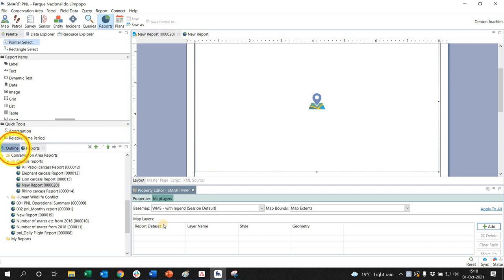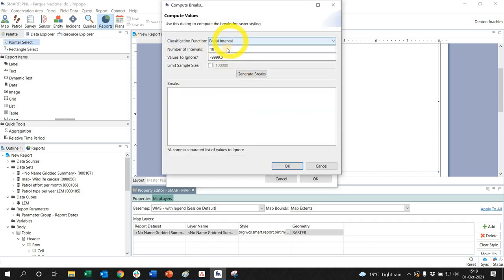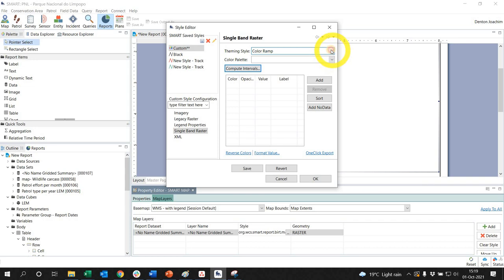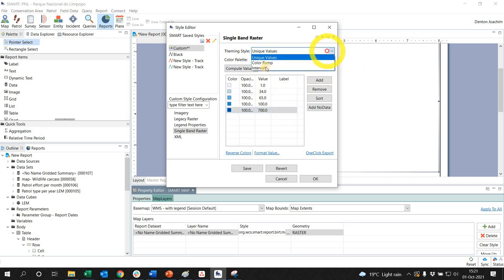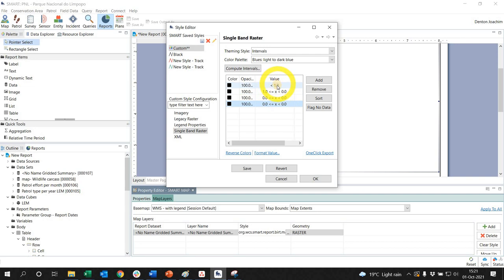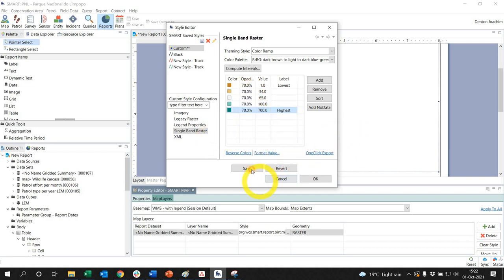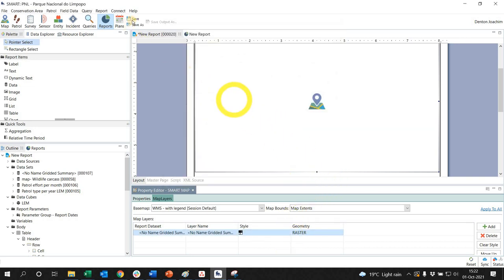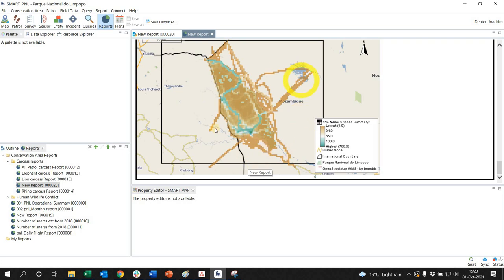SMART 7 - Advanced Reporting: Styling your Gridded Queries